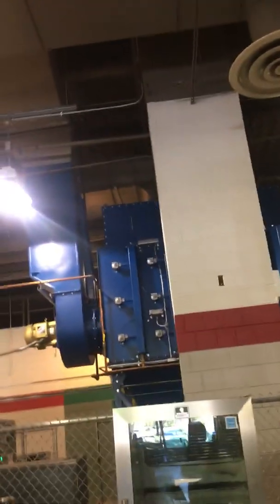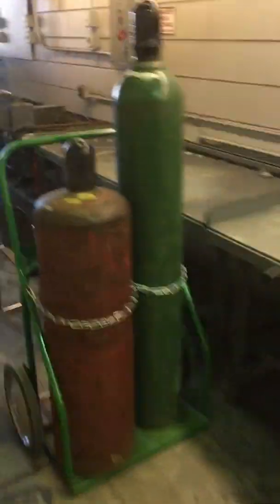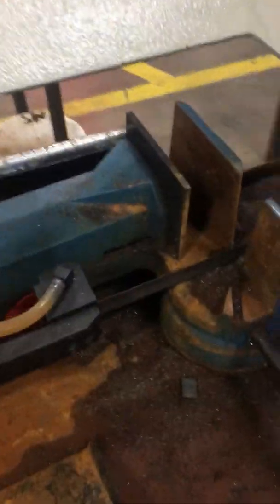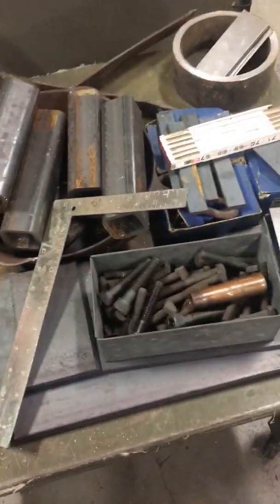Welding School Shop Tour 2019 🤩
New year new things too come 💯